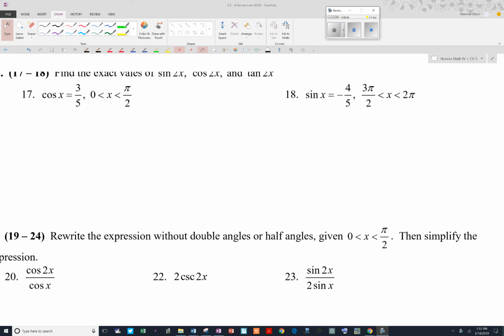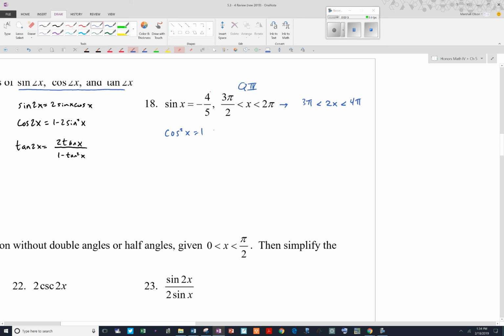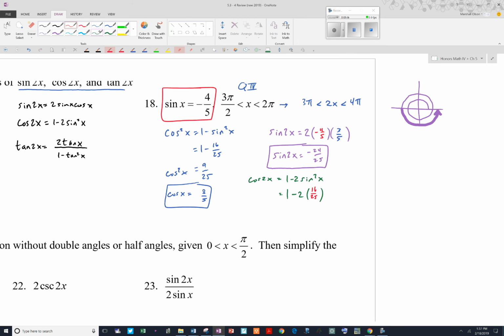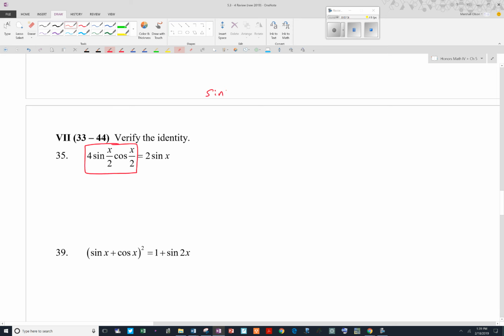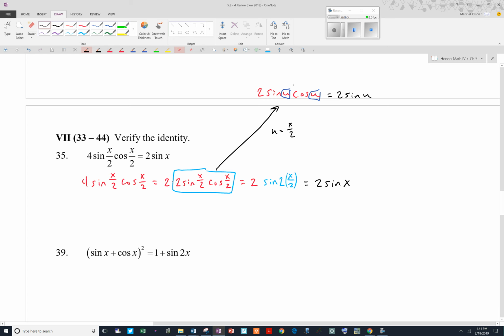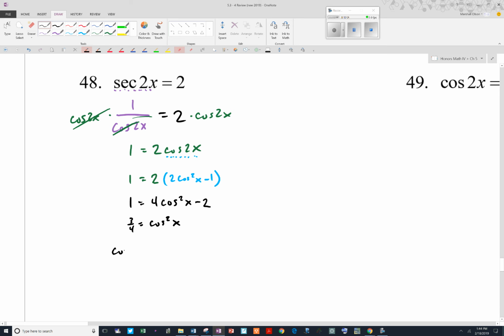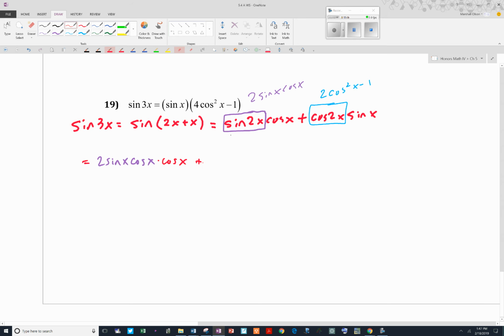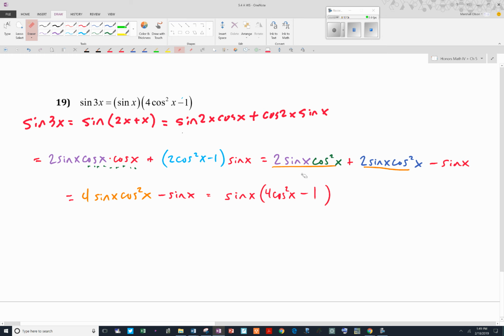HMIV 5.3 - 4 Questions Answered